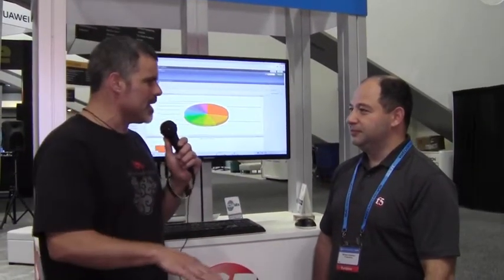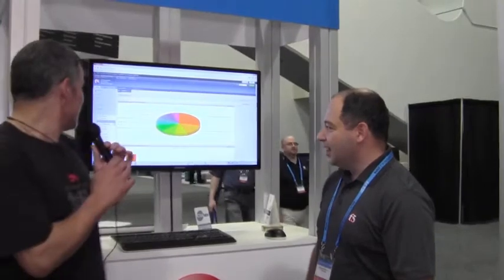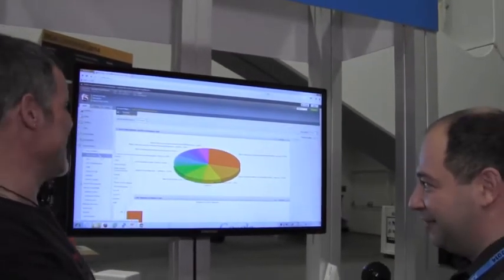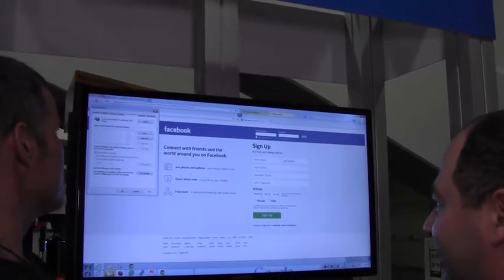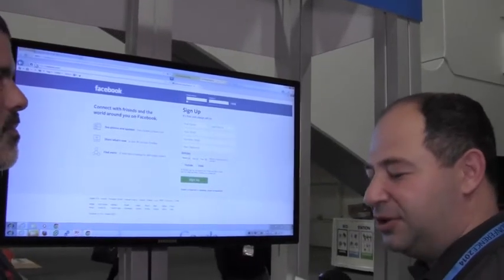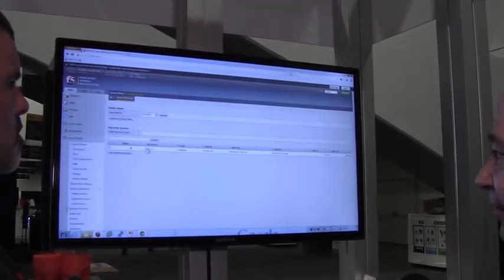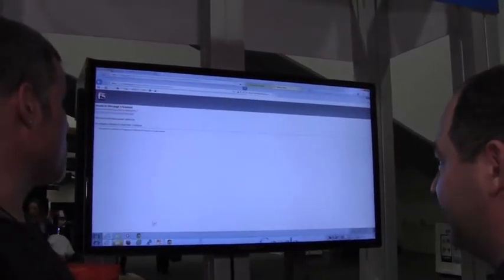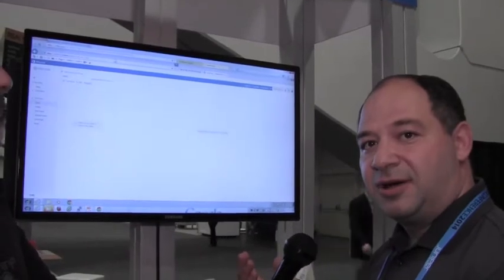RSA 2014: Layering Federated Identity with SWG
While protecting employees from rogue sites and productivity hogs is critical, the employee's ability to access SaaS applications is also critical for productivity.  Sr. Global Security Solutions Architect Michael Koyfman shows how to layer SAML federated identity to Secure Web Gateway.